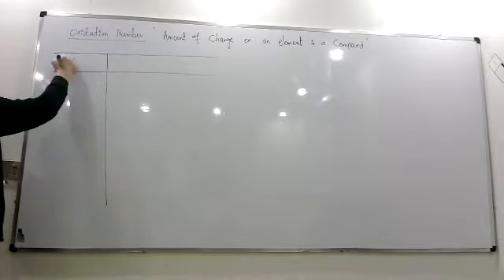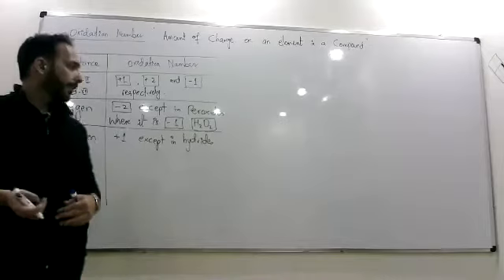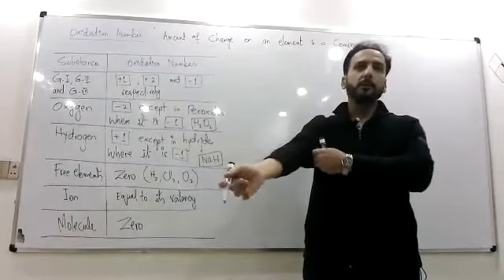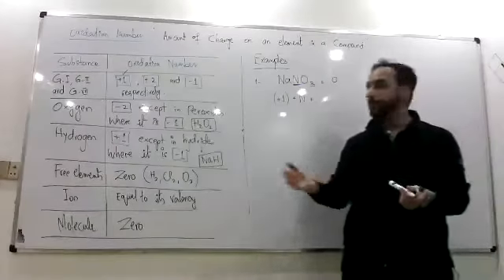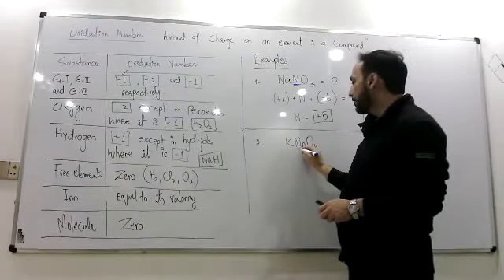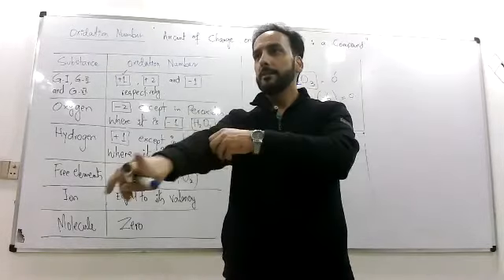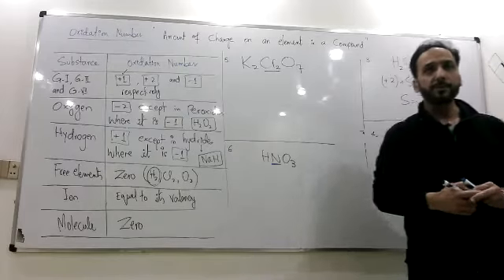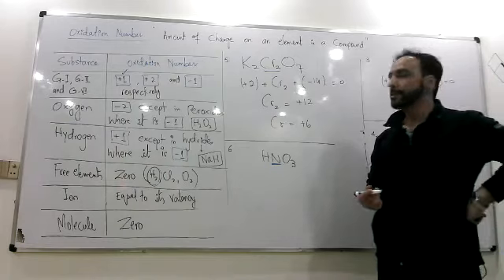AS/IGCSE Oxidation number